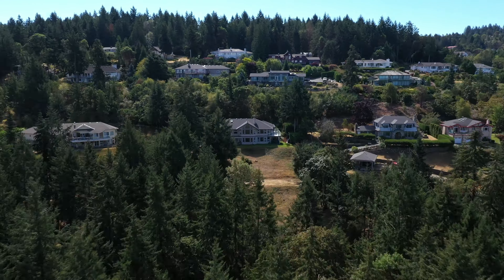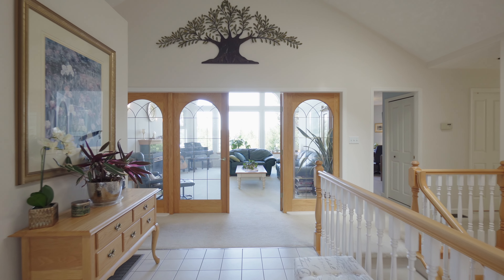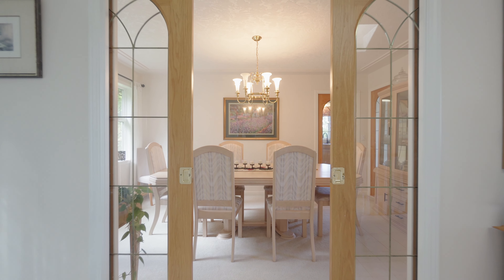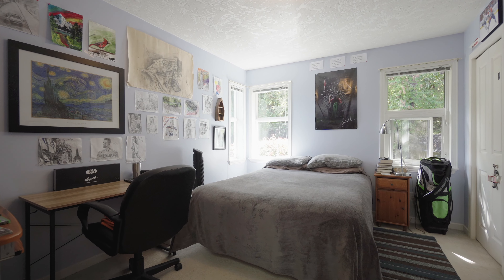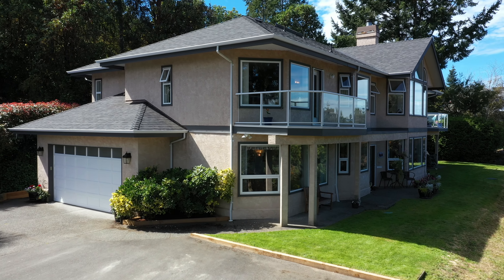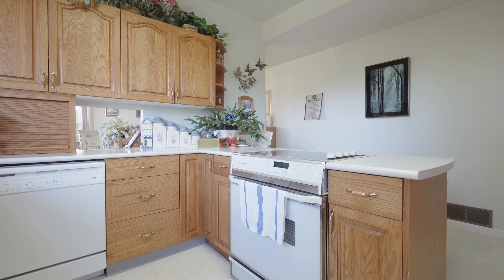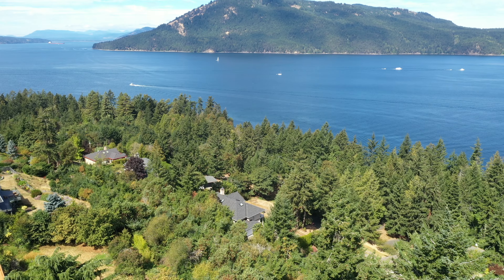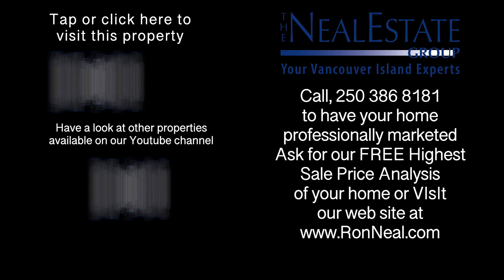North Saanich Lands End neighbourhood, 1397 Lands End Road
Welcome home to 1397 Lands End Rd, a private executive home with a LEGAL 2 bedroom walkout suite on just over 1 Acre of land in the coveted North Saanich Lands End neighbourhood. You'll sure to be impressed with the over 2,500 Sq/ft of sprawling single level living on the bright and open main floor with fantastic views of Salt Spring island and The Straight of Georgia from almost every room!! The vaulted foyer greats you with plenty of sunlight and carries through to the cozy living room with gas fireplace, views and plenty of sun light! The chefs kitchen includes a new gas range, stainless steel appliances, plenty of storage, breakfast nook, island and access to the formal dining room. Just off the kitchen is the family room with wood burning fireplace (roughed in for
a natural gas conversion) and access to the large deck with a natural gas hook-up for your BBQ and again, fantastic views! The main level is completed by 4 generous bedrooms and 2 full bathrooms including the huge Primary bedroom with private deck, walk in closet and 5-piece bath including double vanity, walk in shower and large soaker tub. The lower walkout level also has a mud room entrance from the oversized 2 car garage, which also contains a workshop with plenty of natural light from skylights, a convenient 2 piece bath and shared laundry room. Around the corner is the mechanical room and office which also has skylights for plenty of natural light. The 2 bed/1 bath legal suite is an in-laws or tenants dream with 9 foot ceilings, tons of natural light, generous full kitchen and dining areas, large living area with cozy gas fireplace, Primary bedroom with “cheater” access to the 4-piece bathroom which includes a walk-in shower and jetted soaker tub. The private access to the suite is from a private patio/yard area so the occupants can also enjoy the beautiful views and also some gardening if desired. This meticulously maintained, 1993 custom built home is proudly being offered for sale by the original owners and on the market for the very first time. Properties like this are very rare and wont last long so call The Neal Estate Group today for your private viewing!!